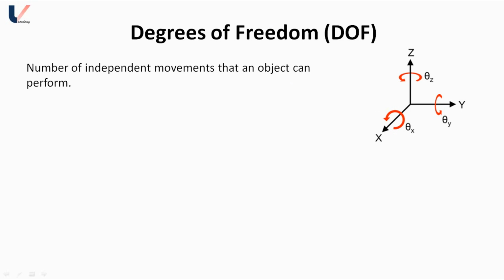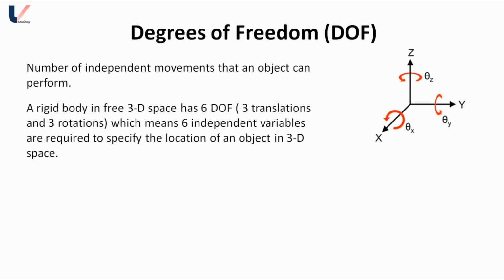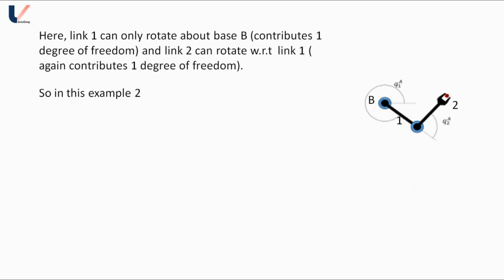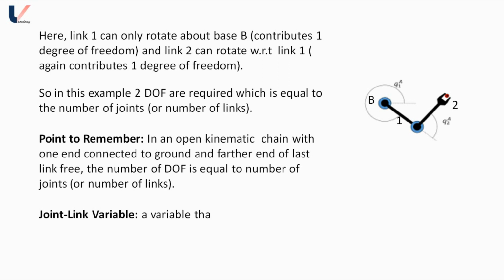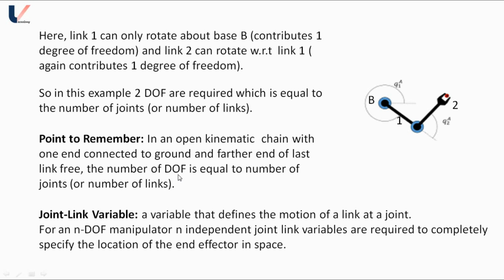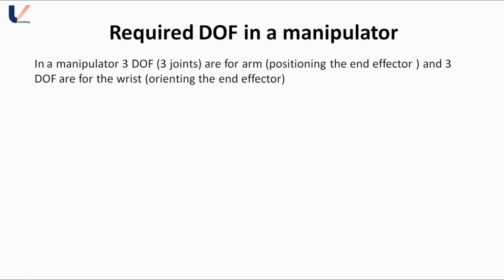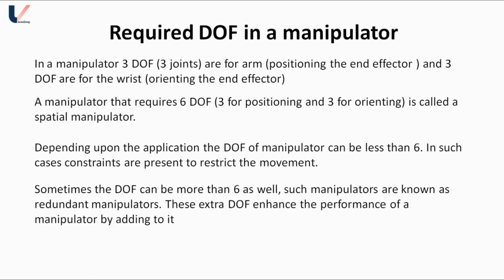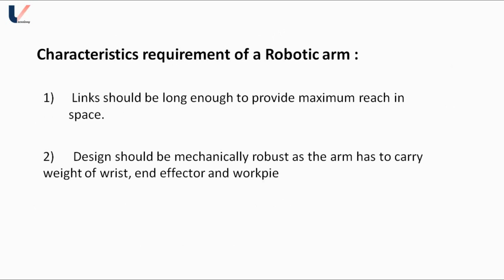Lecture 3 | Part 1 | Robotics University Course | Degrees of Freedom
Lecture 3 | Robotics University Course

Topics Covered in this lecture:
Degrees of Freedom or DOF
Required DOF in a Manipulator or Robotic Arm
Characteristic Requirements of a Manipulator

This course covers the syllabus of most of the universities.